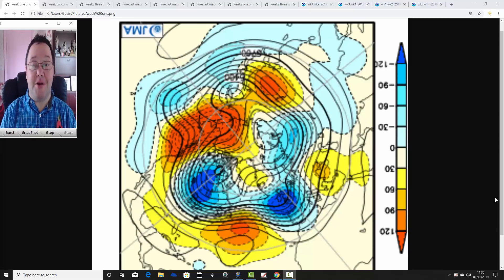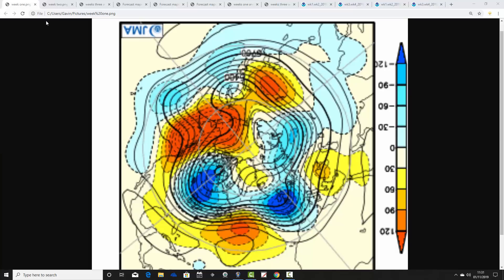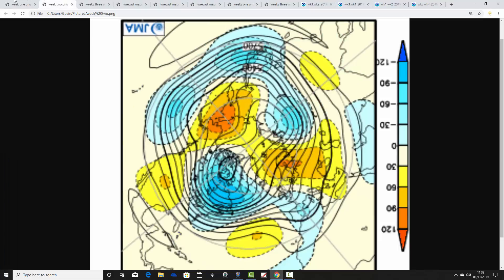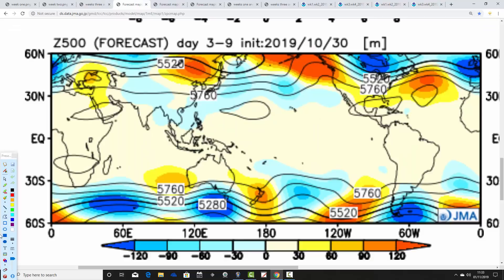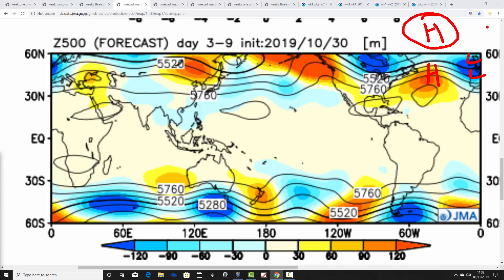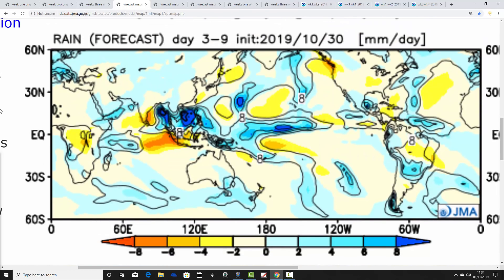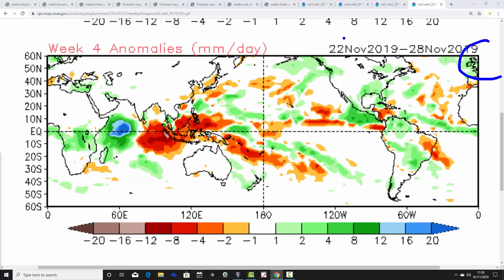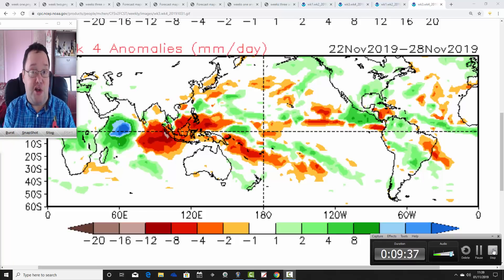Very Unsettled And Chilly November With JMA Friday (01/11/19)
VIDEO DESCRIPTION:

Month-ahead look-ahead for November 2019 with the JMA and CFS V2.